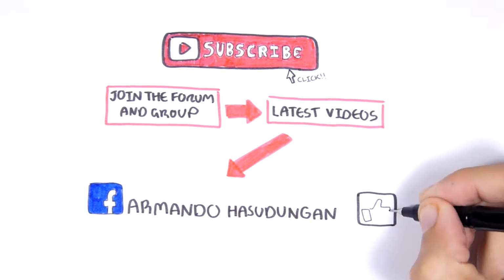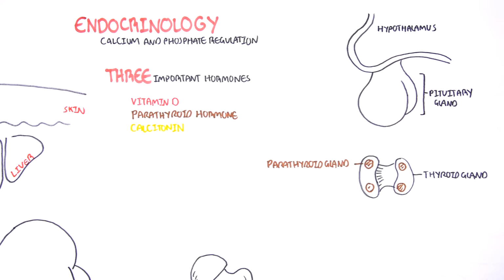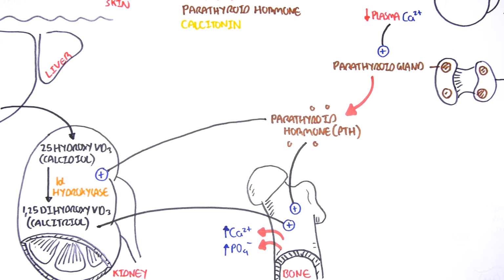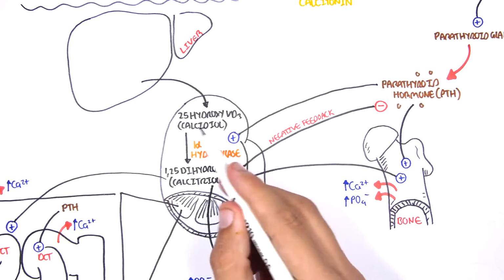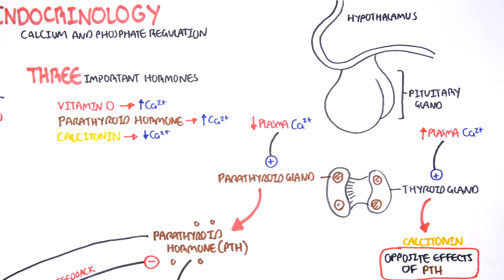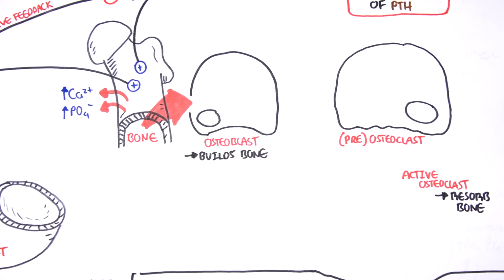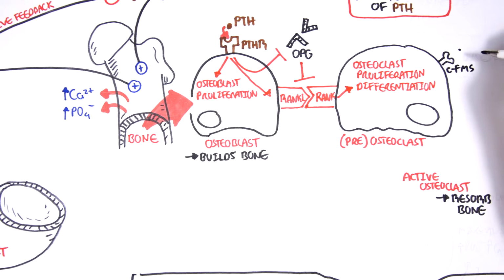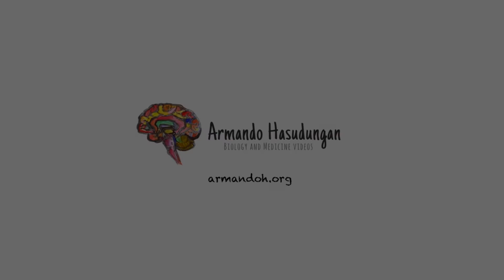Endocrinology Calcium and Phosphate Regulation Full HD,1080p